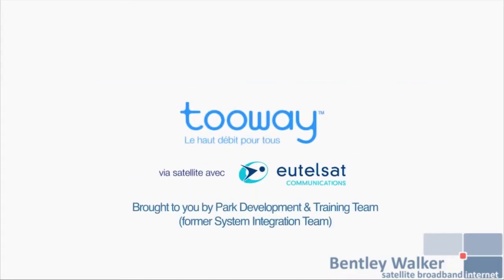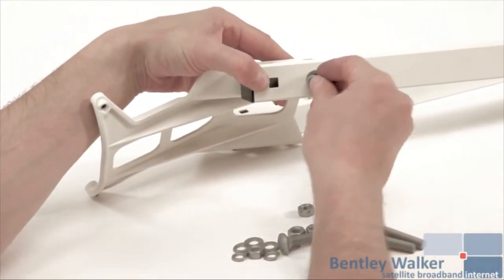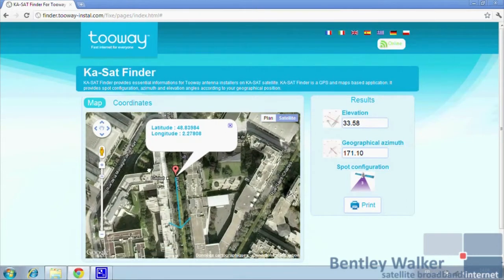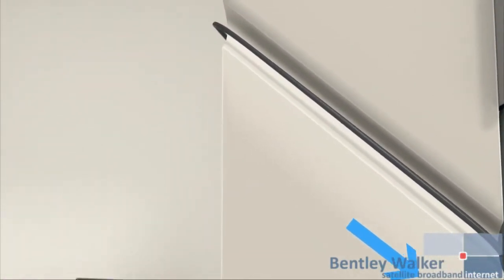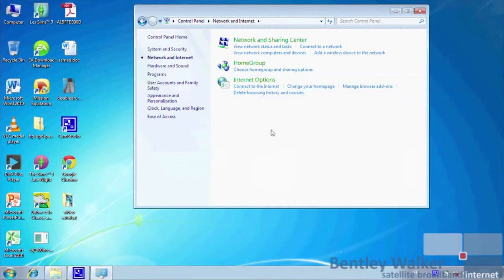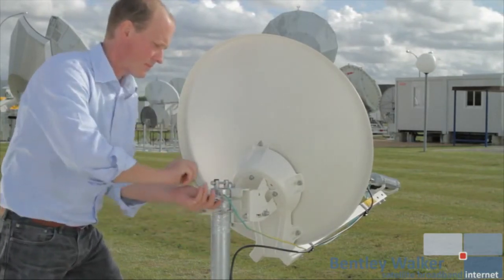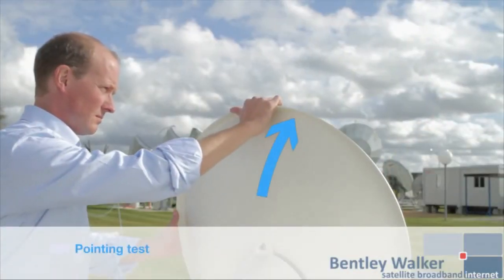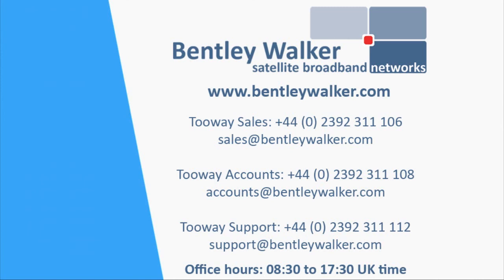شرح تركيب جهاز النت "التووي" من الالف الى الياء